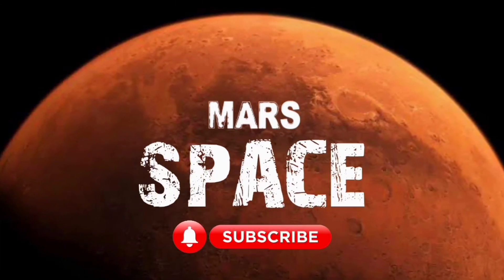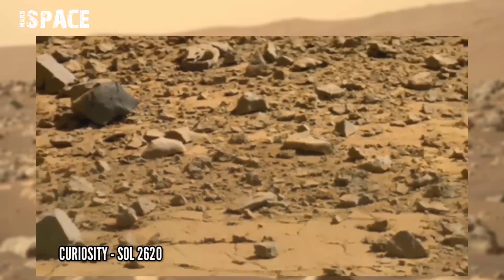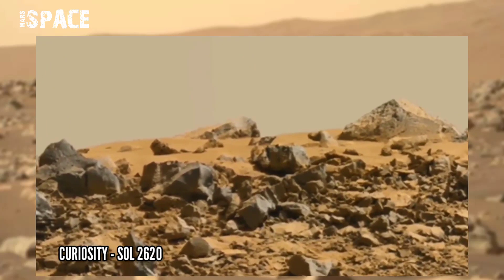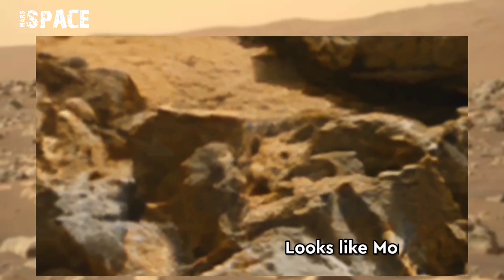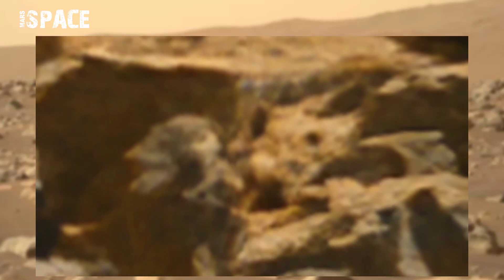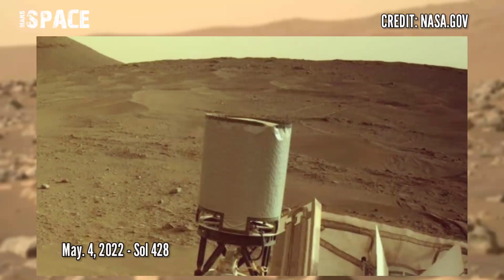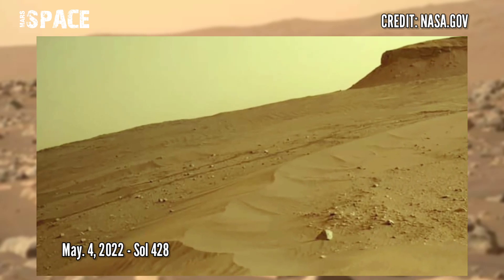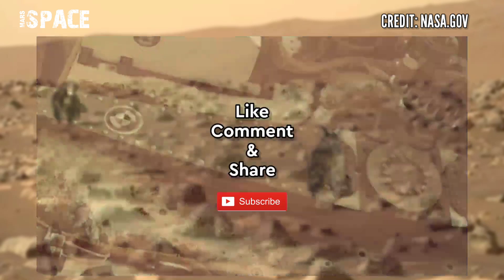NASA's Mars Curiosity Rover acquired this image on Martian surface on Sol 2620: Perseverance Rover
in this video we have shown monkey amd owl on mars found by Curiosity Rover with Latest images on mars from NASA's Perseverance rover of its mission.

Credit: NASA.GOV
NASA/JPL-Caltech